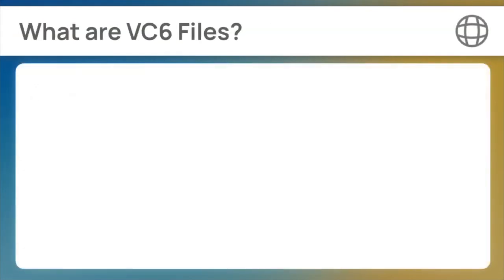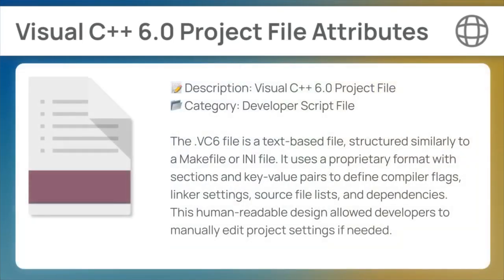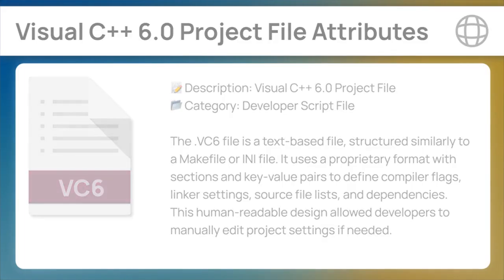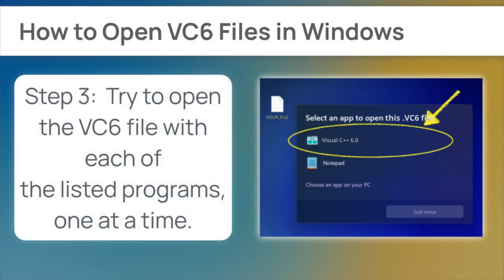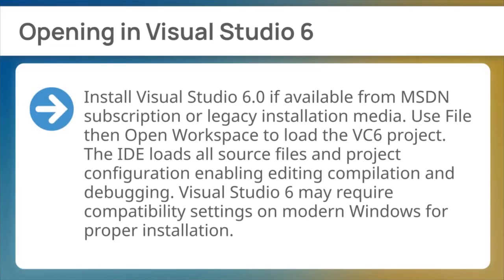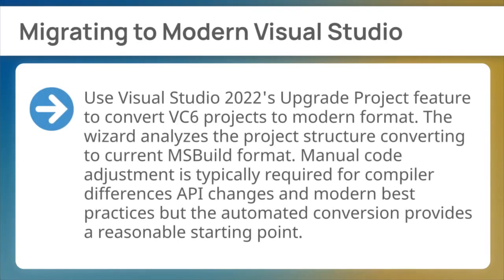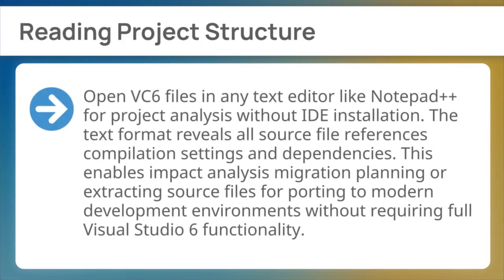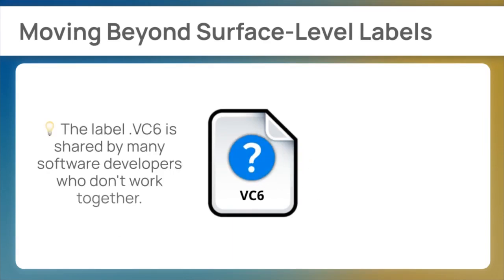VC6 File Format: Open Visual C++ 6 Projects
Having trouble getting Visual C++ 6.0 Project File to open? I’ll explain how to open, preview, and repair VC6 files on Windows—even when the format isn’t recognized. 🪄✨ Universal Format Viewer (Download)

A user encountering a .VC6 file is typically a software developer working with legacy code. This file contains project settings, configurations, and references for applications created using Microsoft's Visual C++ 6.0, an older but influential version of their integrated development environment (IDE).

The .VC6 file is a text-based file, structured similarly to a Makefile or INI file. It uses a proprietary format with sections and key-value pairs to define compiler flags, linker settings, source file lists, and dependencies. This human-readable design allowed developers to manually edit project settings if needed.

▶ Tutorial Highlights:

- Discover the background of the VC6 file format
- Migrating to Modern Visual Studio
- Get a clear explanation of what the VC6 file is
- Reading Project Structure
- Match the file with the right VC6 Windows software
- Repair broken or incorrect VC6 file associations
- Fix common Windows errors that block VC6 files
- Opening in Visual Studio 6

▶ Supported VC6 Applications:

Visual C++ 6.0 (Microsoft)

🛠️ Troubleshooting Steps:

1️⃣ Opening in Visual Studio 6

Install Visual Studio 6.0 if available from MSDN subscription or legacy installation media. Use File then Open Workspace to load the VC6 project. The IDE loads all source files and project configuration enabling editing compilation and debugging. Visual Studio 6 may require compatibility settings on modern Windows for proper installation.

2️⃣ Migrating to Modern Visual Studio

Use Visual Studio 2022's Upgrade Project feature to convert VC6 projects to modern format. The wizard analyzes the project structure converting to current MSBuild format. Manual code adjustment is typically required for compiler differences API changes and modern best practices but the automated conversion provides a reasonable starting point.

3️⃣ Reading Project Structure

Open VC6 files in any text editor like Notepad++ for project analysis without IDE installation. The text format reveals all source file references compilation settings and dependencies. This enables impact analysis migration planning or extracting source files for porting to modern development environments without requiring full Visual Studio 6 functionality.

Timestamps:

00:00 - How to Open VC6 Files
00:27 - Decoding VC6 Files
00:47 - VC6 Internal Format Structure
01:11 - Best Tools for VC6
01:28 - View a VC6 File
01:55 - Fixing VC6 Issues
03:09 - Third-Party Universal Viewers